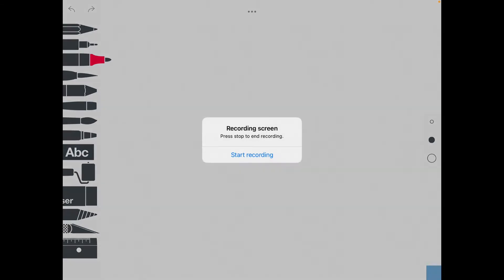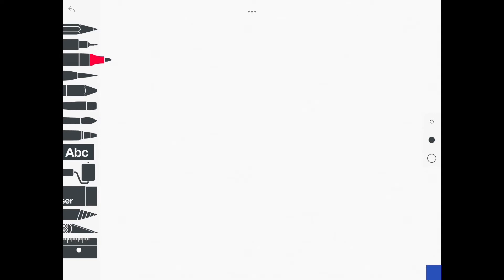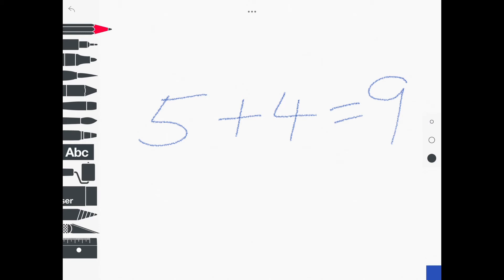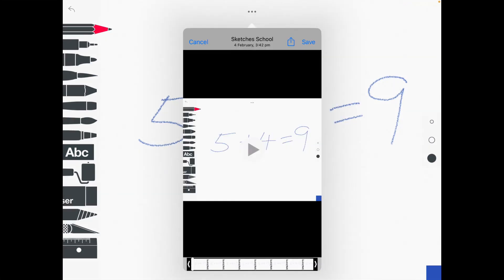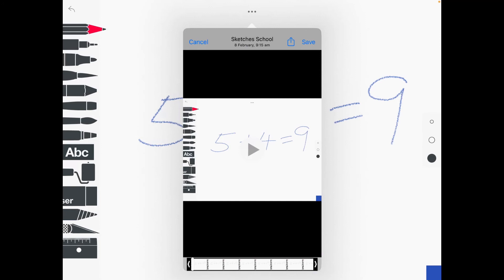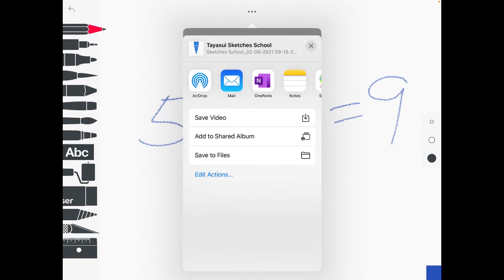How to use the Sketches School Screen Recording feature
A basic tutorial on how to use the Sketches School screen recording feature.